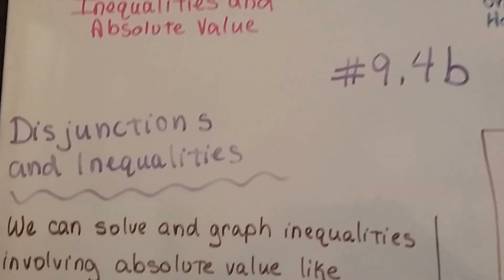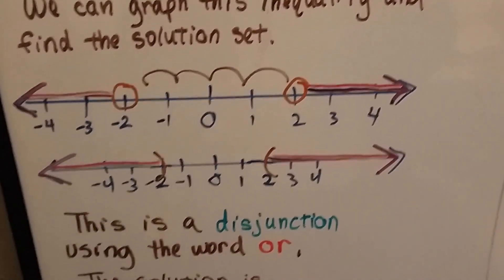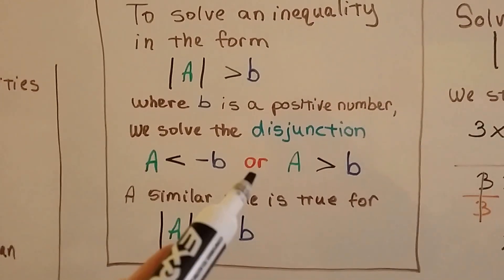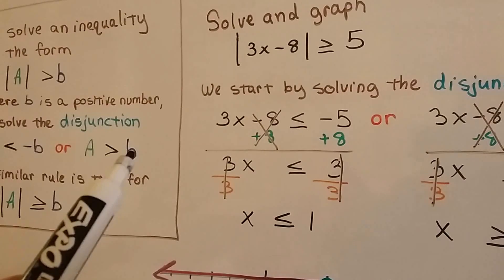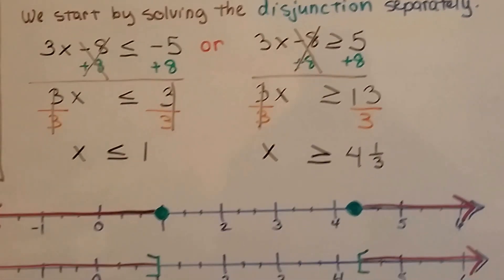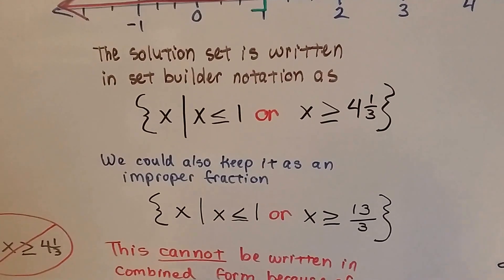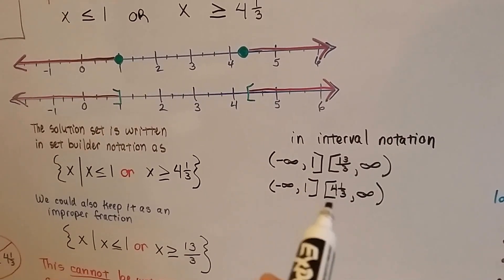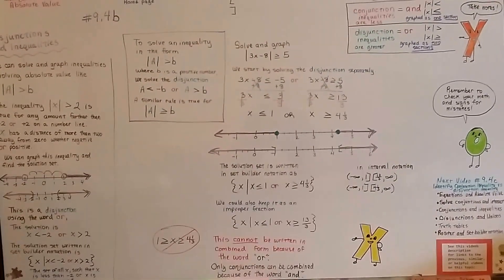Algebra I #9.4b, Inequalities and Disjunctions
An explanation of how to find the solution set for an absolute value inequality as a disjunction, writing the solution in set builder notation or interval notation.    #9.4b

Intro Algebra Word Problems 31a - Part 1

Intro Algebra Word Problems 31b - Part 2,